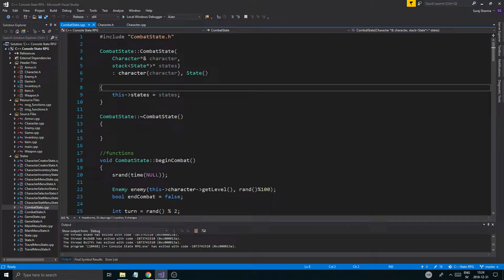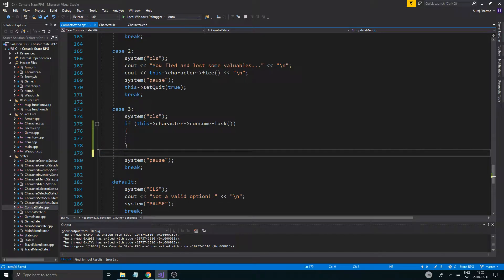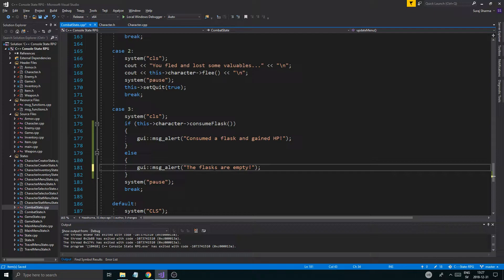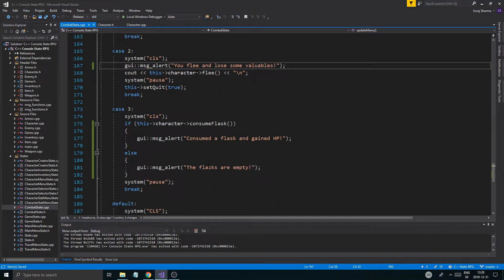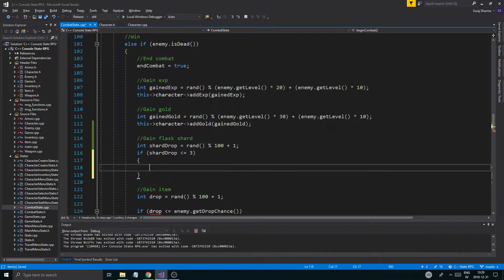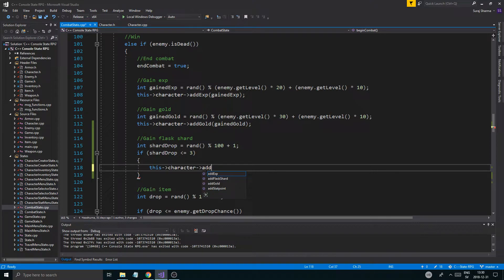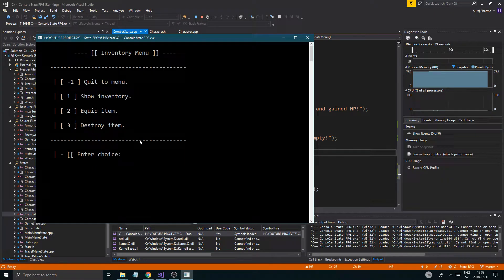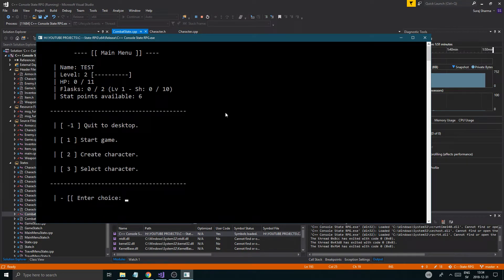C++ Game Development 2 | State RPG 60 | Using flasks in combat and upgrading them